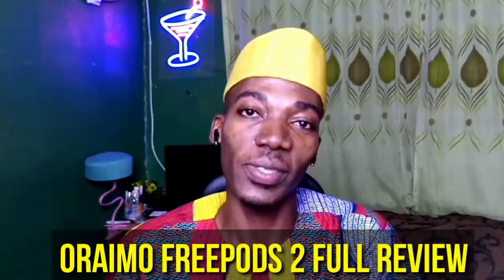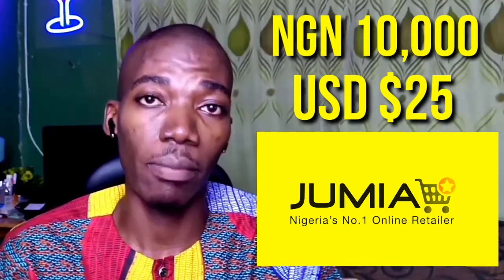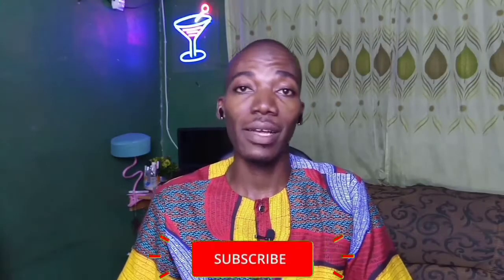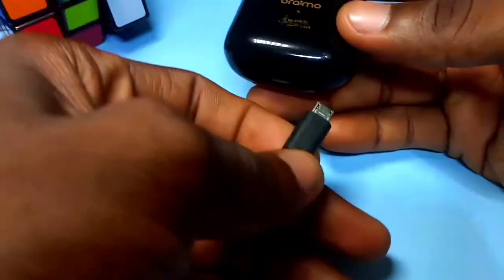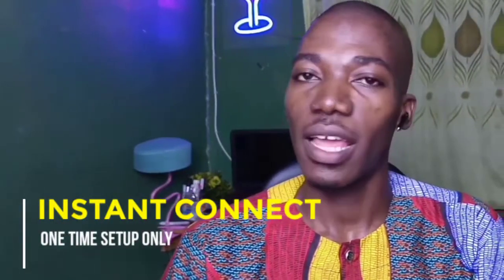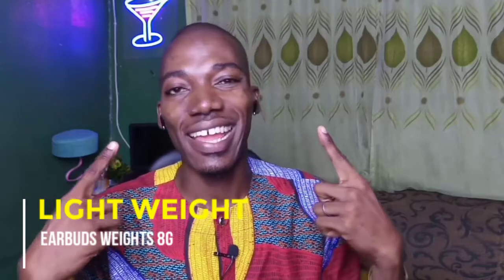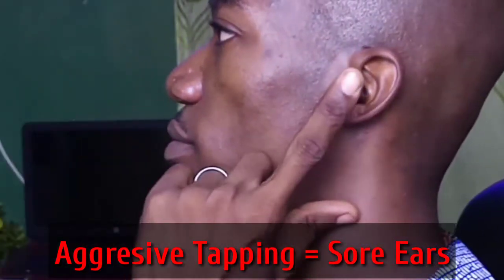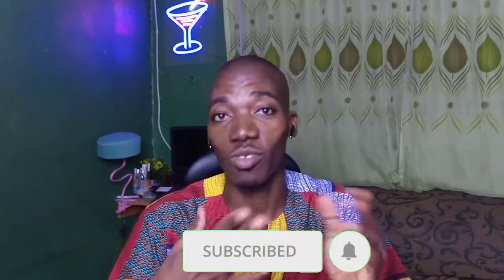Oraimo FreePods 2Baba Edition Review 🤯🤯🤯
In this video, you get the Full Oraimo FreePods 2baba Edition EarBuds Review. Nothing But The Truth?! Perhaps, you want to know more about Oraimo Price In Nigeria, its Specs and even how to charge it using the Recommended cable and charger?!

Then, here is the Full Detailed Review You Must Watch till the end. This includes my 30 Days experience with Oraimo Freepods 2baba - OEB-E94D. No Fluff! No Hype!! Just Purely My Observations!!!

You'll be glad you watch. So, let's cut the chase and get down to business.

🕓 TIMESTAMPS

0:00 - Intro
0:24 - Oraimo Freepods 2 Variants
0:34 - Oraimo Freepods Price In Nigeria
0:42 - Inside The Package - How It Feels?!
1:06 - Its Looks and Features
1:12 - Oraimo Freepods 2 Specs
1:32 -  30 Day Experience - Facts I Discovered
1:54 - How To Charge Oraimo Freepods 2 And How Long it Takes?
2:13 -  5 Reasons You Should Buy
3:50 -  2 Cons You Should OverLook + Solutions
4:08 -  Oraimo Freepods BASS Review
4:36 - In Conclusion/Recommendation on Oraimo Earbuds.

🎵 MUSIC USED (INTRO):

Track Artist:. Anno Domini Beats
Track Title:.  THE TRUTH

🎵 MUSIC USED (In Review):

Track Artist:. Nana Kwabena
Track Title:.  FIND YOUR WAY BEAT

Thank you very much for your time and effort to comment. ❣️❣️❣️.

💐 EXTRA:.

***  The base of the earbuds are sealed to avoid discharge during shipping. So, remove the seal as shown in the video and charge for the first time use.

Once fully charged, the three green LED lights at the base of the case will go off. It is ready for use.

***  Buy a case or pouch for this premium Oraimo Freepods 2 to avoid you misplacing it every time. This will also keep it looking cool 😎.

***  Use 5v~1A charger 🔌 to preserve the Case Battery Life.

*** The left earbud of Oraimo Freepods 2 goes down before the right one. So, you can use either or both depending on how you want the two earbuds to last you during your outing. I use both sha!😃

*** You got any issue? Please comment and I will respond as soon as possible. 😃

👍 RECOMMENDATION:.

Students, Music Lovers, Fashion Lovers and Business Executives.